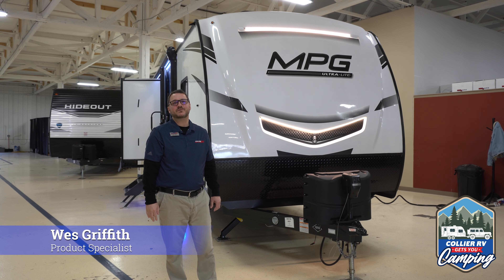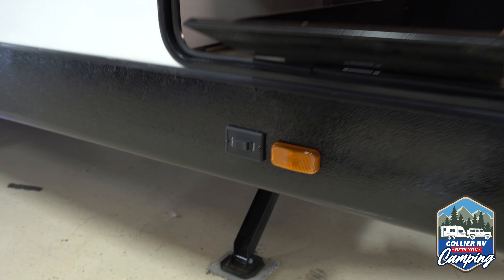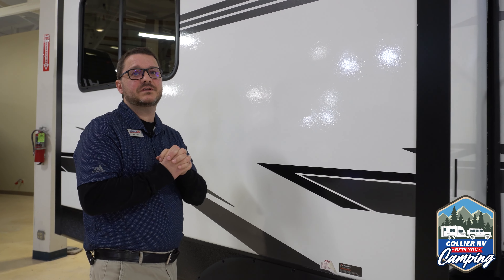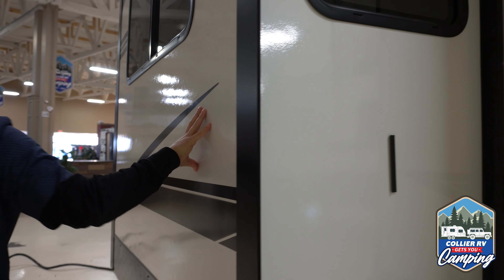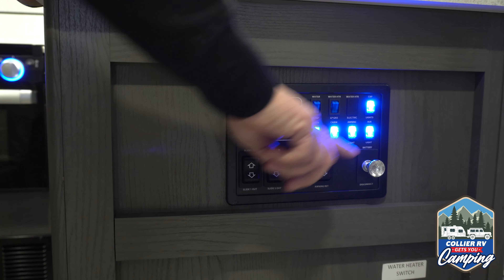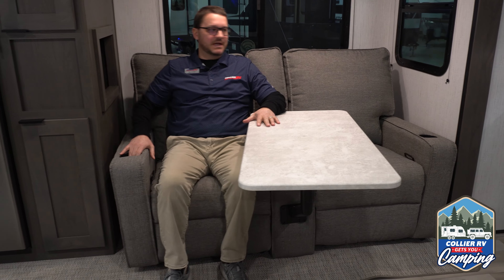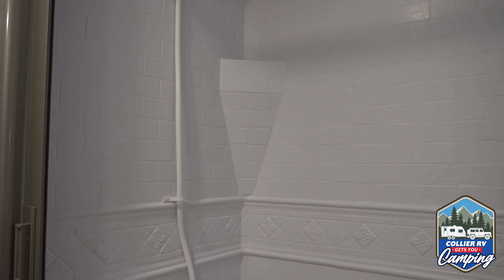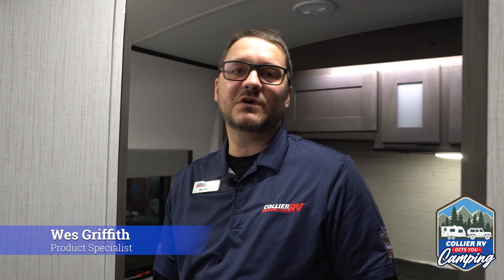2022 CRUISER MPG 2780RE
Product Specialist, Wes Griffith,  gives us a tour of the Cruiser MPG at Collier RV in Rockford, IL.